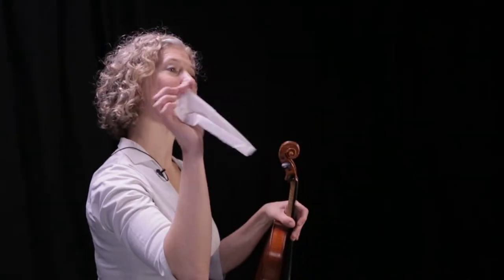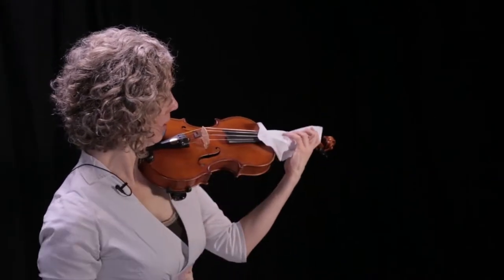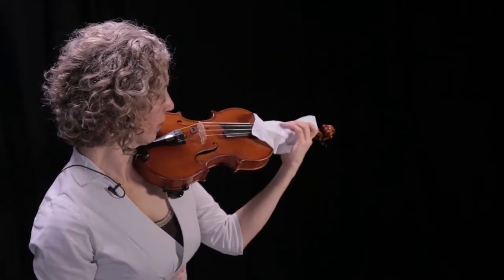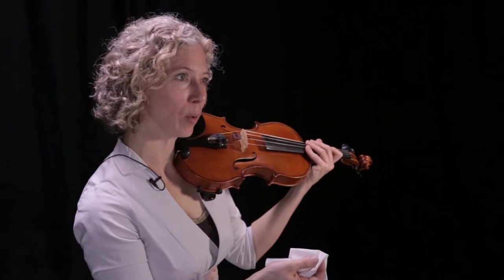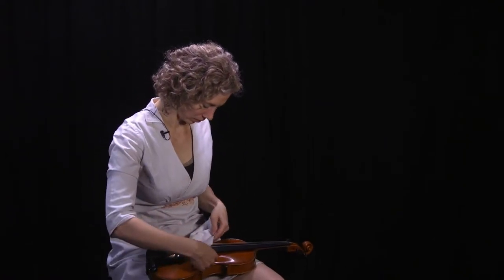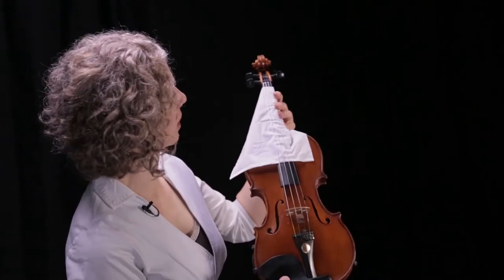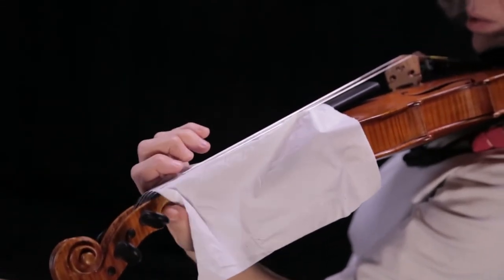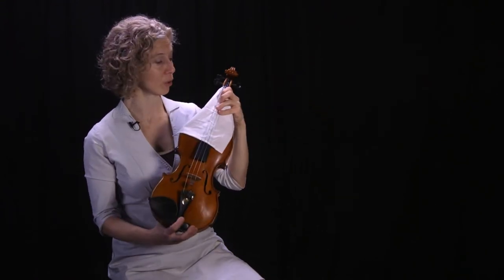Vibrato Blitz 4 | Tissue Vibrato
Vibrato practice with Susanna Klein continued. check the channel for full-length video.

In the full video, VCU Asst. Professor of Violin demonstrates 13 ways to practice vibrato for the advanced string player. Practice Blitz is a YouTube series dedicated to practicing efficiently on string instruments: it’s all about getting a lot done in a short amount of time and making your practice time count.

Credits:
Music: Jean Delphin Alard Duos Brilliant, Duo No. 3: III Allegretto (performer: Susanna Klein)

To learn more about Susanna Klein see more Practice Blitz Tutorials, visit: susannaklein.com
To learn more about VCU Department of Music, visit: arts.vcu.edu/music